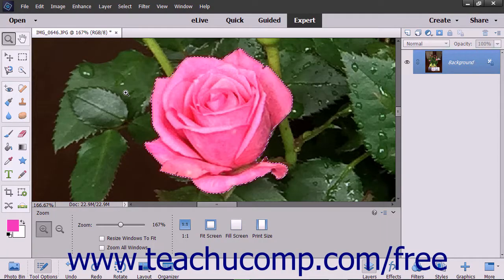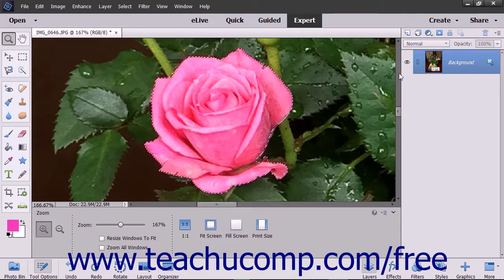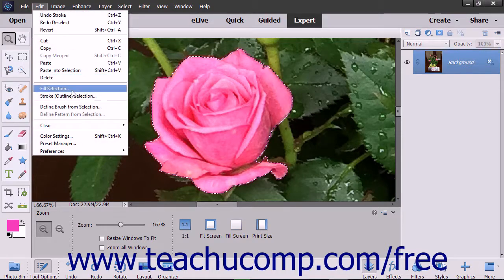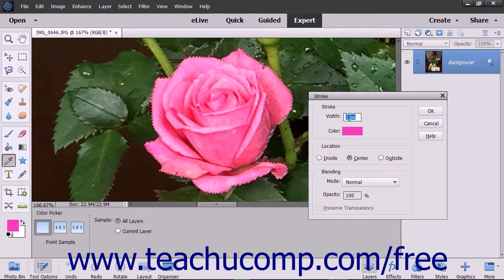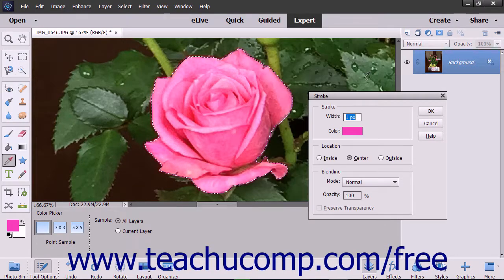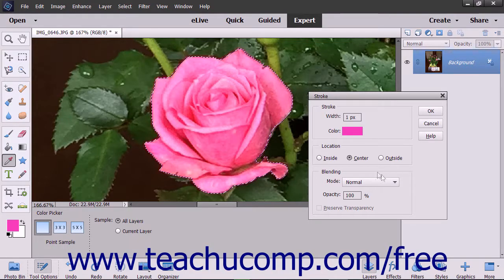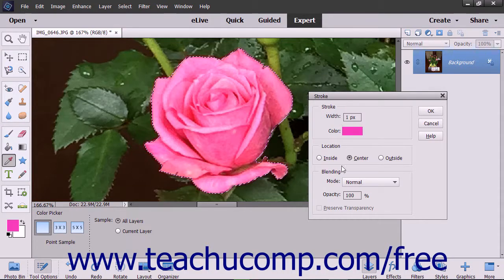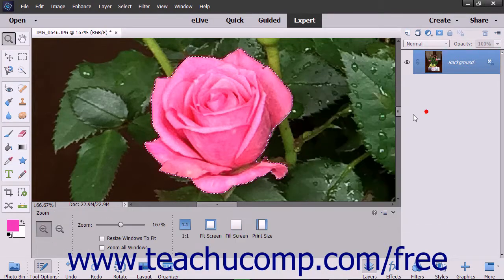Photoshop Elements 2018 Tutorial Stroking Adobe Training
Learn about stroking in Adobe Photoshop Elements A clip from Mastering Photoshop Elements Made Easy v. 2018. - the most comprehensive Photoshop Elements tutorial available. Visit us today!